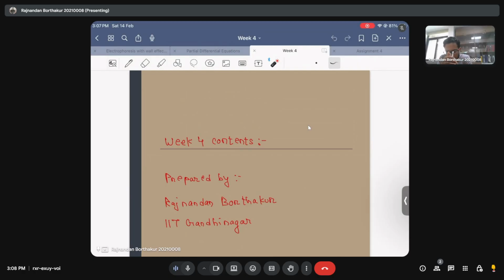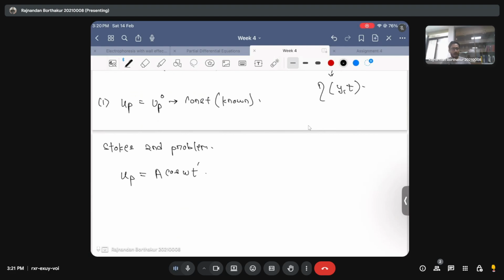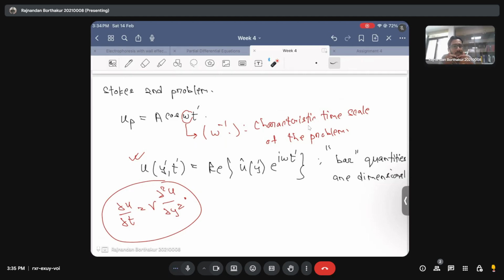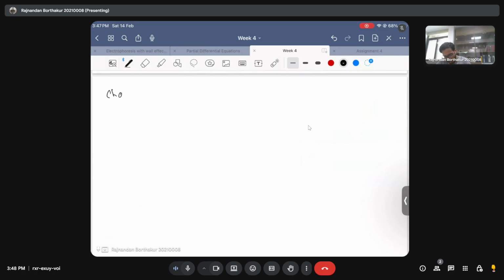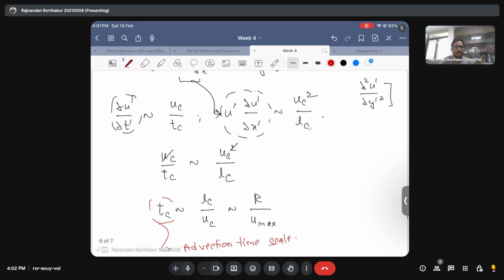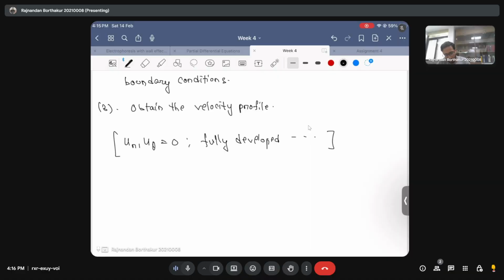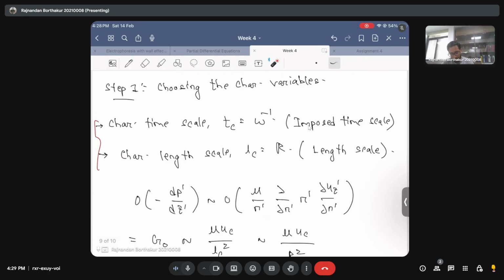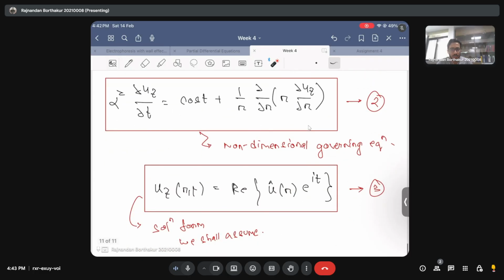Viscous Fluid Flow Week 4: Transient unidirectional flows